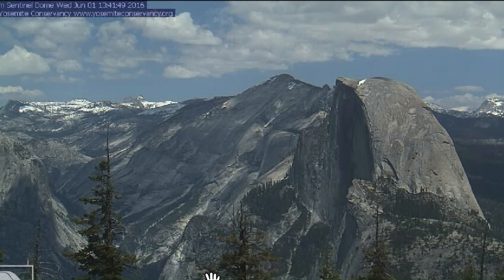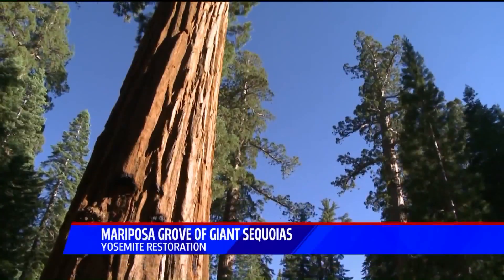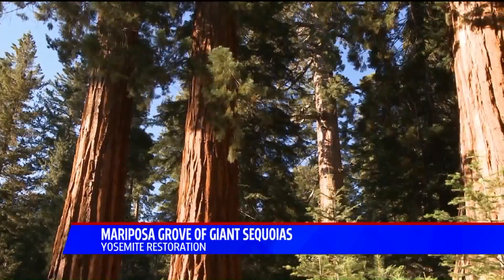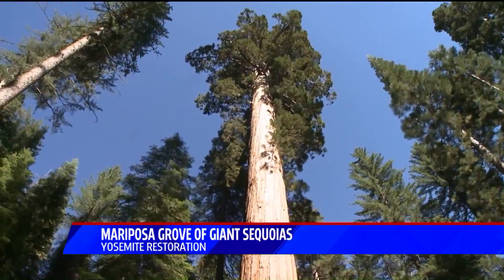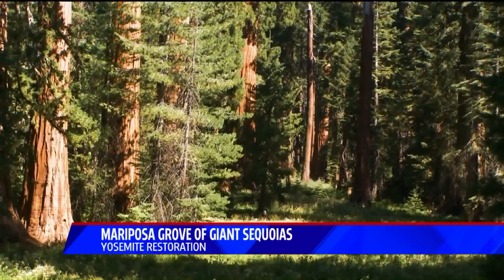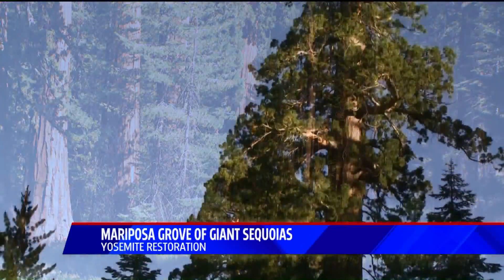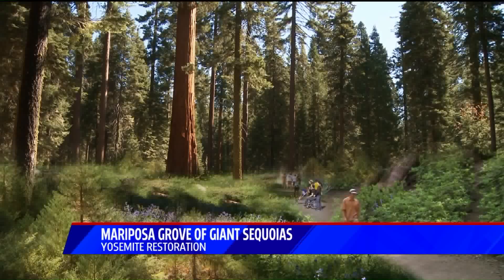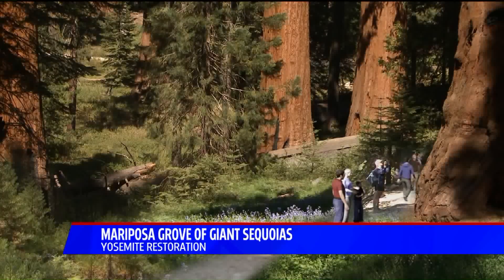Fox 40 Sacramento Darren Peck and Gretchen Roecker discuss Mariposa Grove 2 June 2016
Darren Peck talks with Yosemite Conservancy's Gretchen Roecker about the restoration of Yosemite's Mariposa Grove of Giant Sequoias.